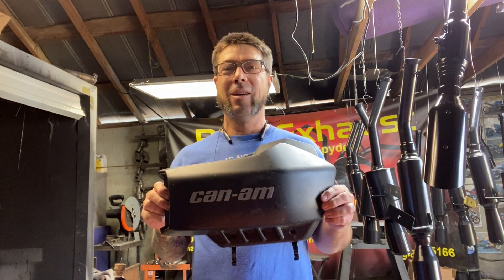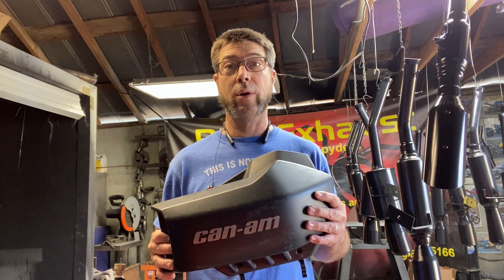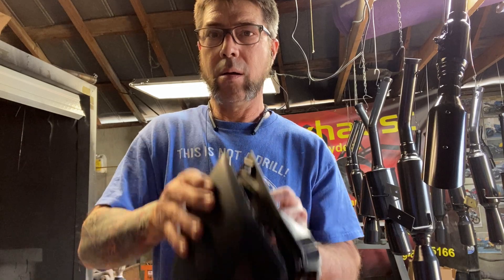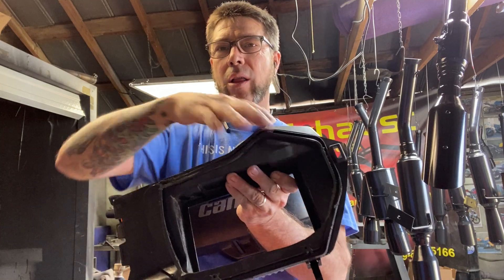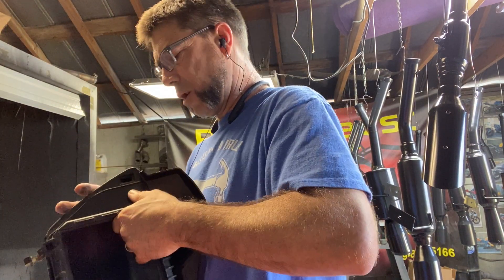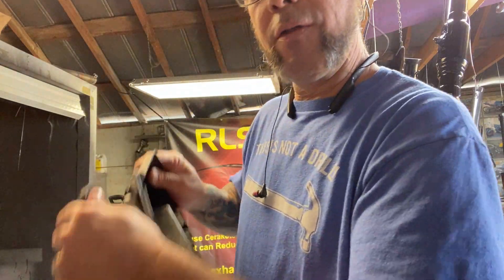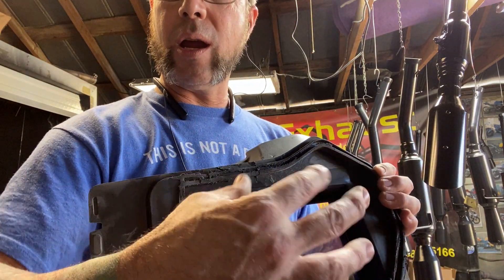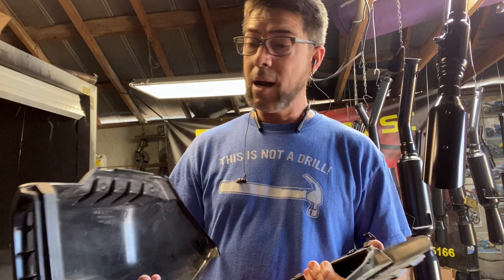RLS Exhaust Showing you a Air box mod for the Can am Ryker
This is little DIY clip on Doing an Airbox mod on the Ryker enjoy and please like the video and Subscribe to the RLS Exhaust YouTube Channel check out RLSExhaust.com for your Exhaust and part needs as RLS Exhaust grows new items will be added to the website .